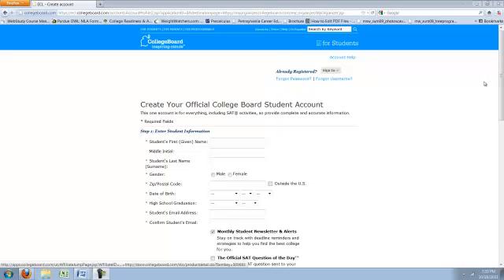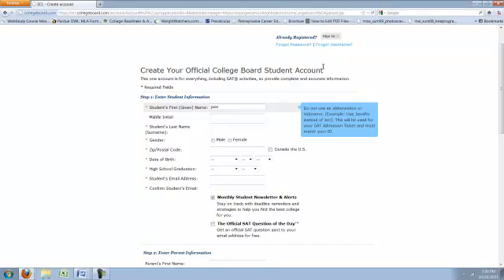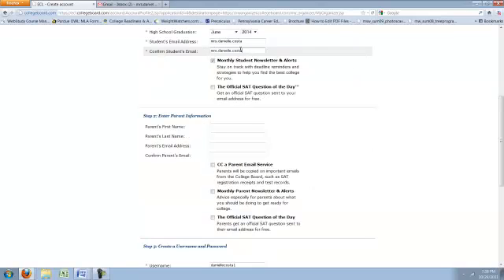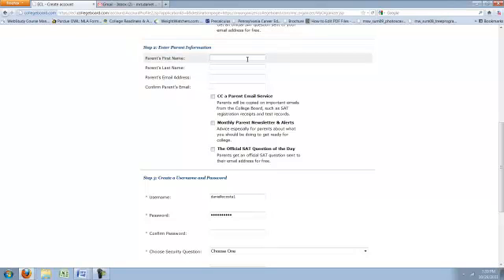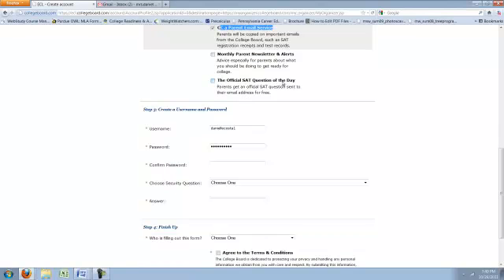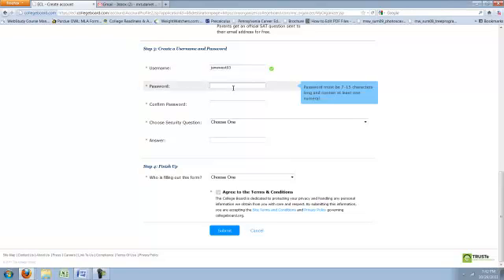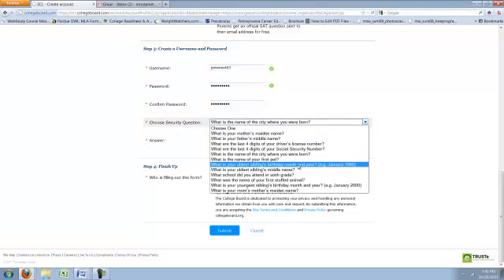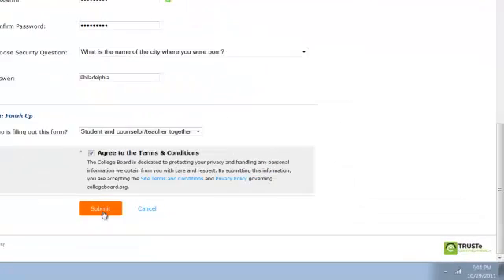Creating a Collegeboard Account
Before you  begin, make sure you have:
• Your "important passwords" worksheet